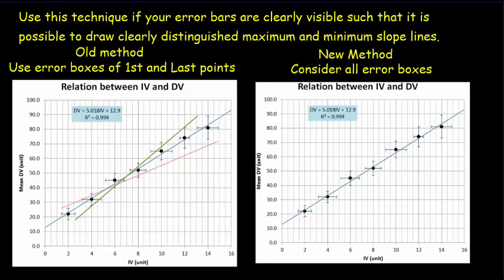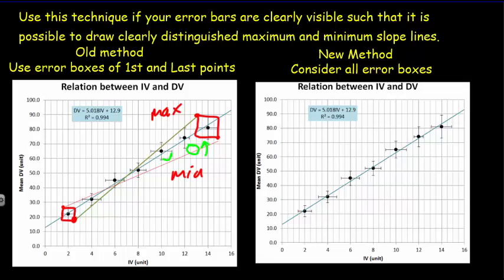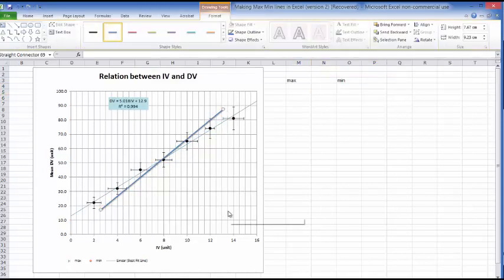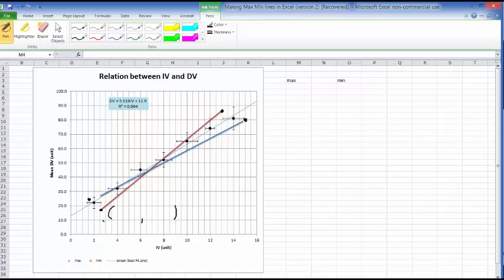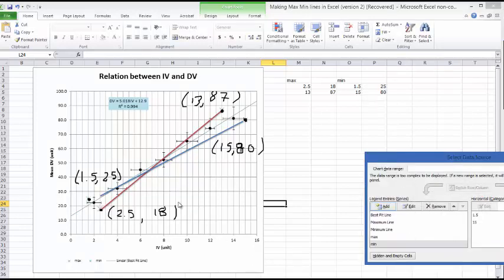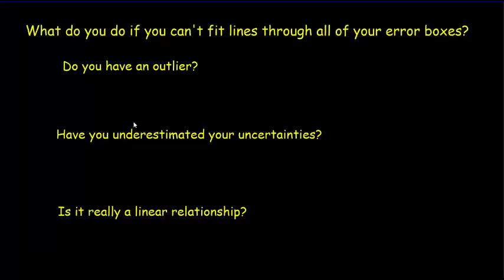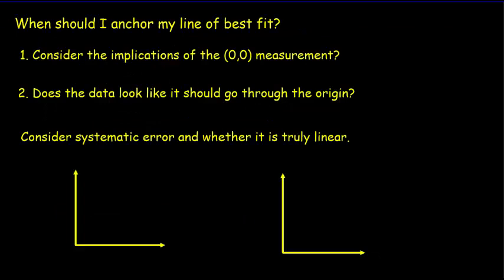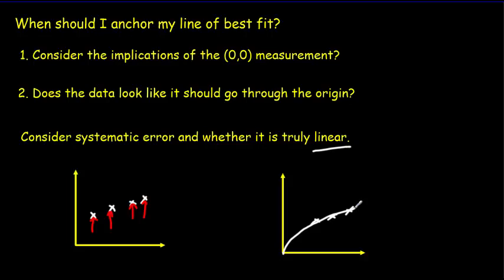Drawing Maximum & Minimum Slope Lines to Determine Uncertainty Slope & Y-intercept in Excel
Shows how to plot maximum and minimum slope lines and determine uncertainties in slope and y-intercept.
150+ free and 60+ exclusive videos. 10% of proceeds to charity. For IA mentoring or Online tutoring, visit donerphysics.com. JEE Physics questions. CBSE Class 12th – Board Exam. NEET Entrance, AP.
Level/Tier 1: $1.99 per month gives you access to a google sheet with a fully updated, well organized, listing of links to all the videos. There are also links to notes, and some free worksheets with solutions.
Level/Tier 2: $4.99 per month gives you access to all videos including review videos, IB Style multiple choice question videos, After becoming a member or patron, go and request access to the video listing.
"I would just like to say a massive thank you to you for uploading your videos. I started the IB [and]decided to try HL Physics as it seemed interesting. It turned out to be very far from my forté and I was consistently getting 3s and 4s in tests and mock exams. So a few months before the exam period of this year, I began to panic...Then I discovered your channel. For four weeks prior to paper one, I virtually worshipped your videos, and worked along to them in my 'Big Book of Revision.' Last week, I received my results. Incredibly and almost unbelievably, I obtained a 6 in HL Physics. Not only that, but I was 3 marks off a 7." Table of Contents:
0:00 When to use Maximum and Minimum lines and when to use LINEST
0:30 Drawing maximum and minimum lines using all the error bars
2:41 Picking points and finding the equation of the maximum and minimum slope lines
7:45 What to do if the a straight line will not fit through all the error bars
9:17 When to anchor the line of best fit through the origin.